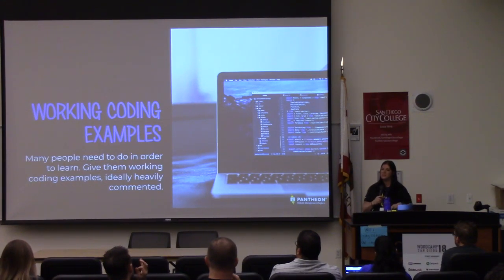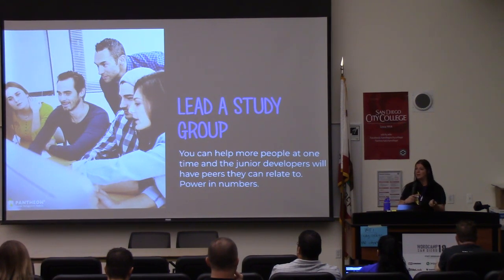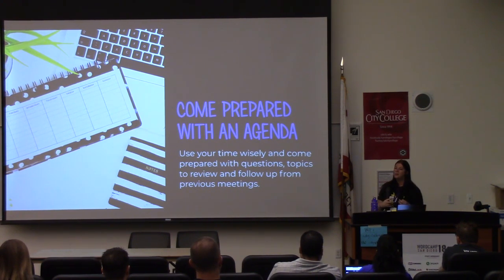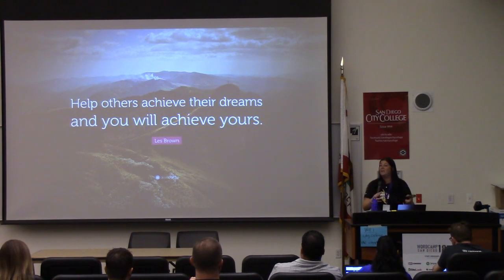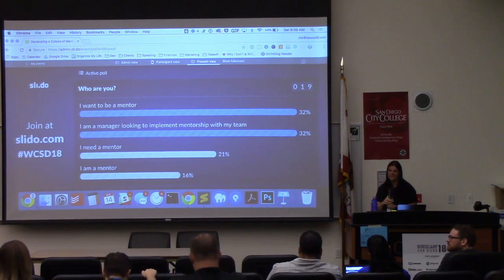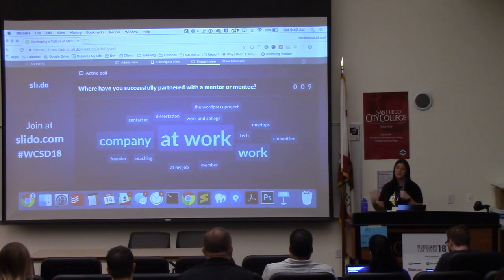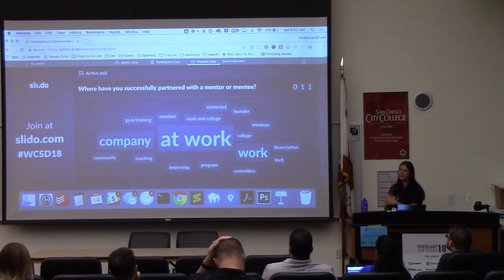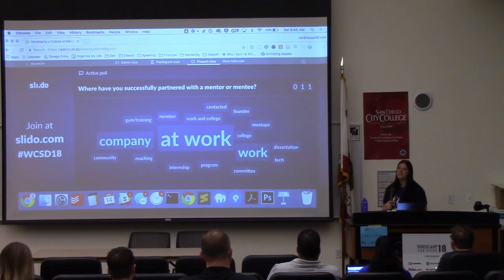Tessa Kriesel: Developing a Culture of Mentorship p3of3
It’s easy to spend your entire day, heads down, coding projects without thinking twice about other developers around you. We often get too absorbed with completing our immediate deadlines to spend any time considering the future of our projects, the future of our teams.
By not mentoring new developers we are failing our future. We are failing at providing new developers with the industry experience they need to be a one-day successful candidate for our teams.
Let’s talk about ways we can contribute to mentoring new developers in our teams and in our communities.